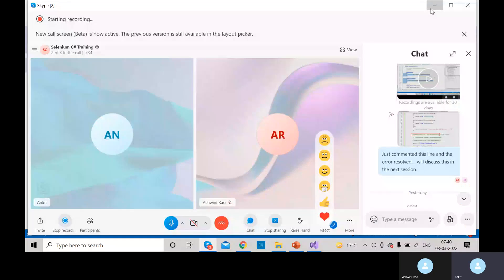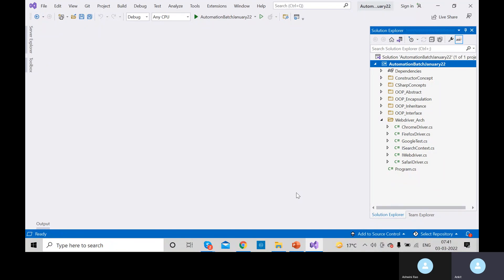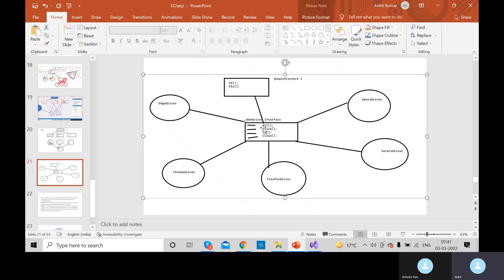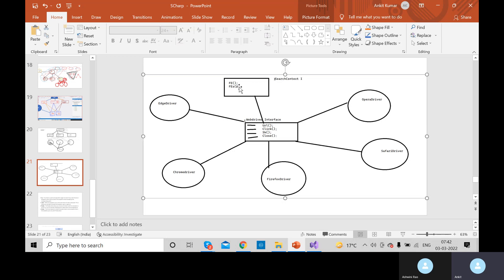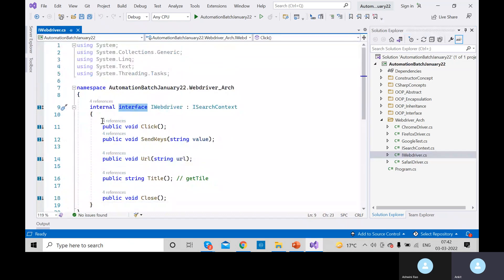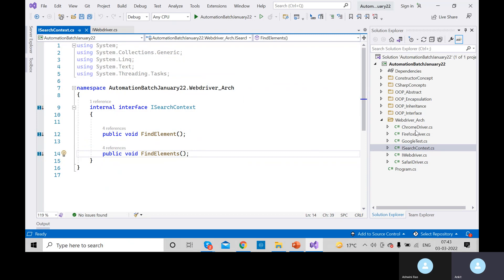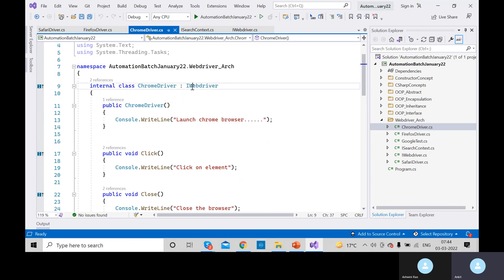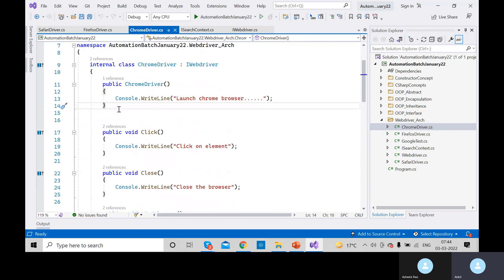Part 27 C# Exception Handling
Selenium with C# Training is an integrated professional course aimed at providing the learners the skills and expertise of using Selenium with C#, an automation testing tool used with C# programming language. Our course is designed and delivered by professional experts who have extensively worked in the software testing industry for a special emphasis on test automation using Selenium with different programming languages including C Sharp. Our Selenium with C# Online Training is focused on providing the maximum practical exposure to our learners and giving them the industry insights into the software testing test automation industry to ensure that they are experts in the professional use of the Selenium auto testing tool with C sharp programming language across web browsers and operating systems like Windows, Android, iOS, macOS, Linux, etc.
Selenium Web driver with C# course starts from basics of C# and covers end to end automation Framework designing. Objective of the course is to help you reach a level where you can clear interview or work on your existing selenium project. You will learn to develop automation frameworks like Hybrid, Data driven and also understand how to use SPECFLOW with Selenium C#. You’ll also gain practical exposure to various real-time projects during the training. Mastering this course will help you to take advantage of great career opportunities in this domain.